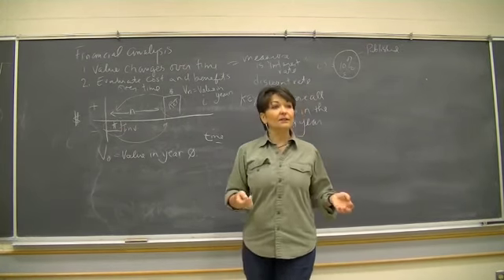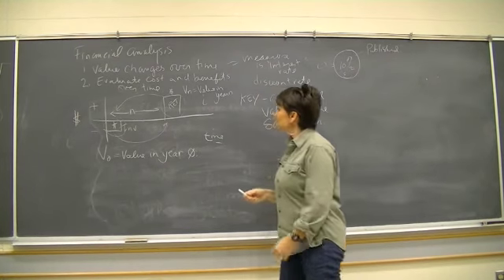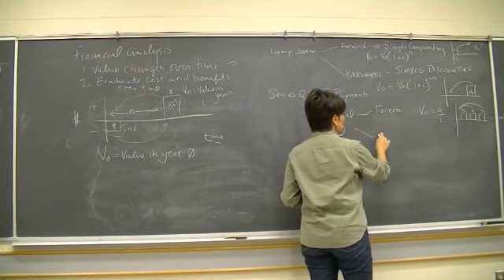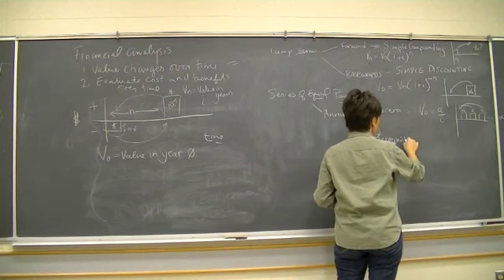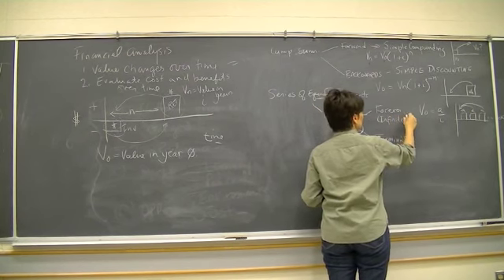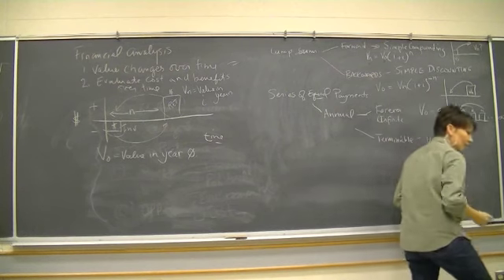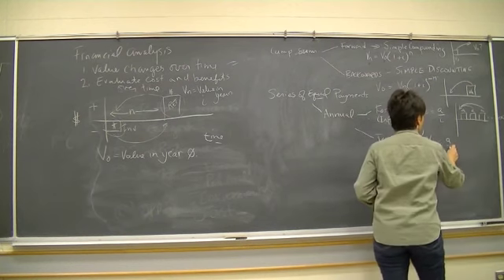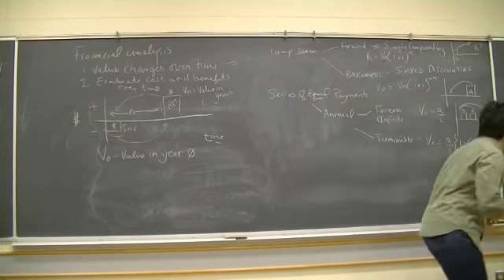Nov 8 ResEcon 03